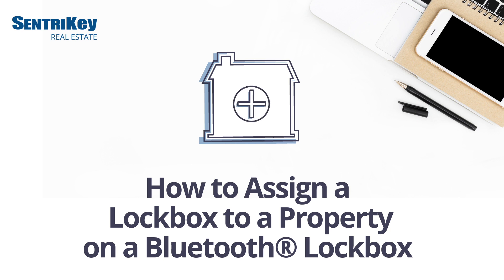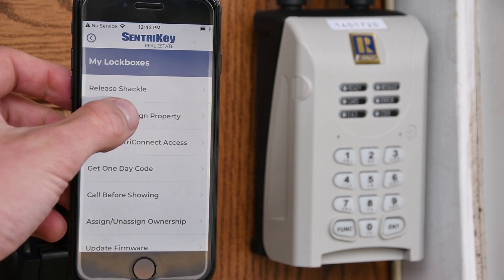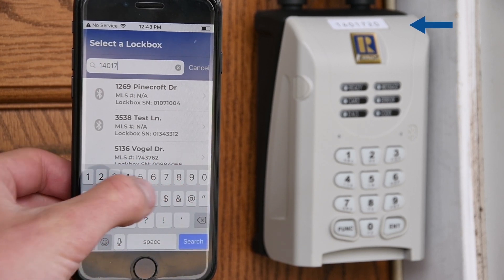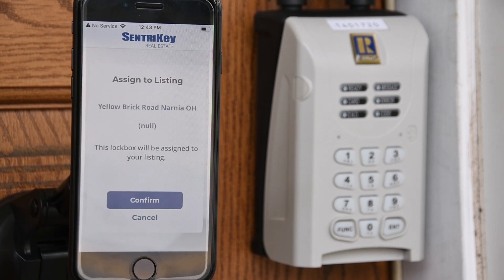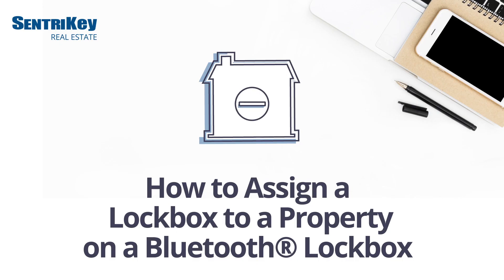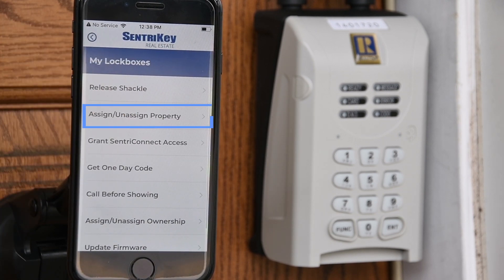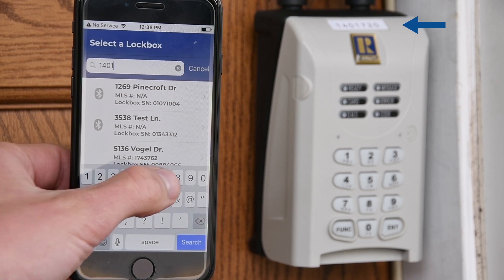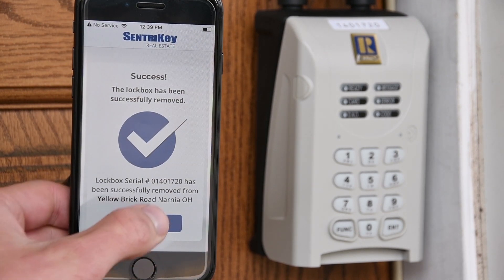How to Assign / Unassign a Lockbox to Property | SentriKey Real Estate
How-To Assign a Lockbox to a Property
1. In the app, tap the hamburger menu
2. Tap My Lockboxes.
3. Tap Assign / Unassign Property.
4. On the list of lockboxes, select the desired lockbox or use the search bar to enter the lockbox serial number.
5. For On Listing Since, select the date.
6. For Assign to Property, select Confirm.
7. If the listing can’t be found, tap Can’t find property.
8.  Enter the street address and tap Assign to Property. Then tap Done.

Unassign a Lockbox From a Property
1. In the app, tap the hamburger menu
2. Tap My Lockboxes.
3. Tap Assign / Unassign Property.
4. On the list of properties, select the desired property.
5. Tap Remove.
6.  Tap Done.